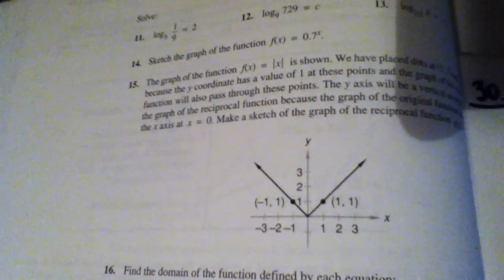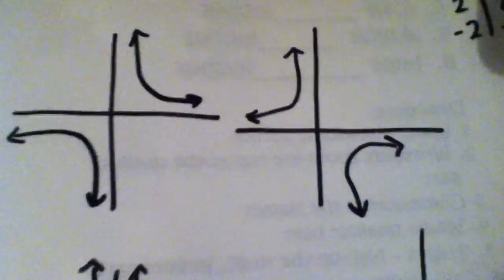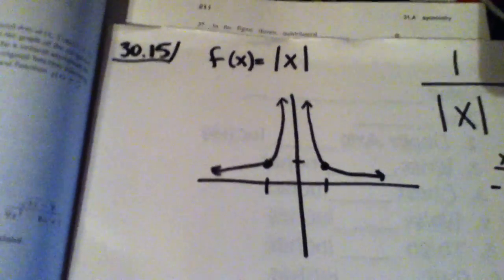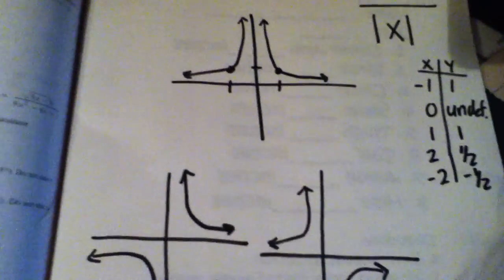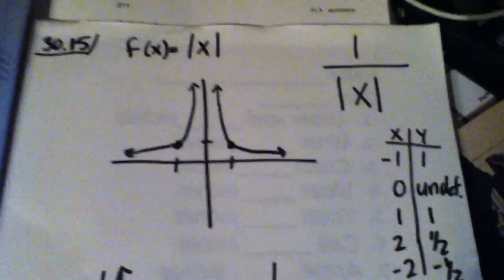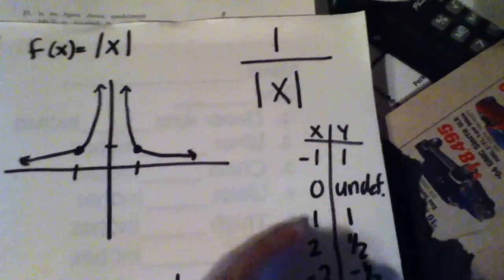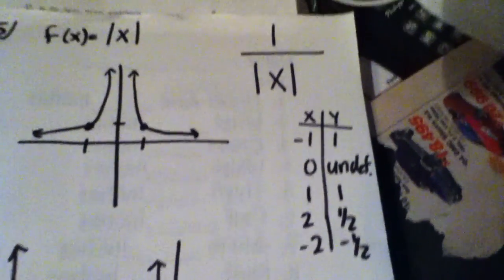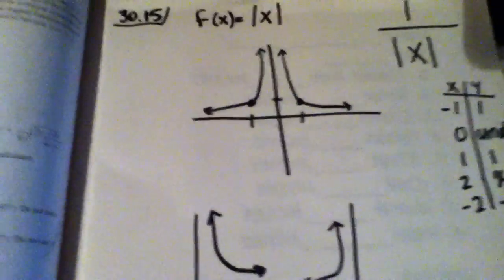pre cal 30.15